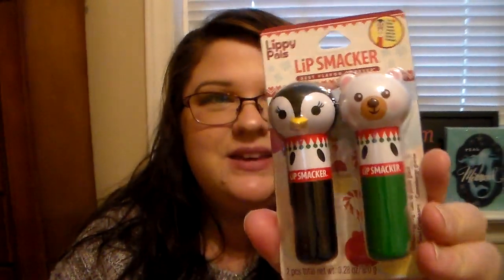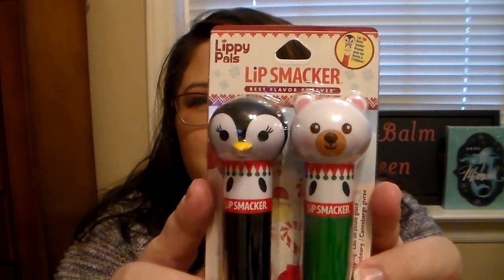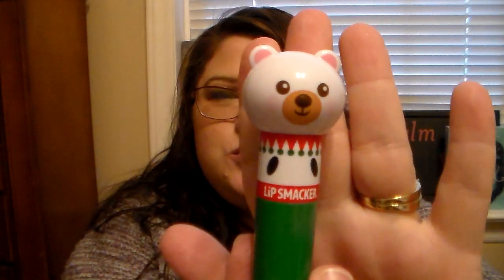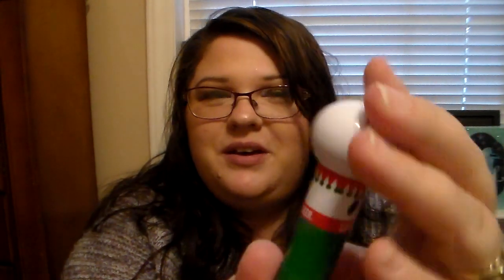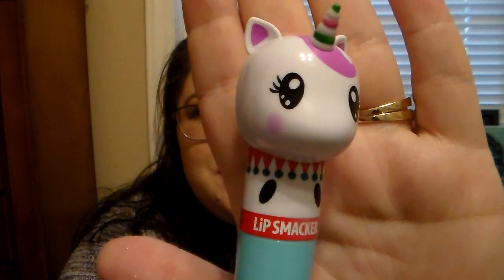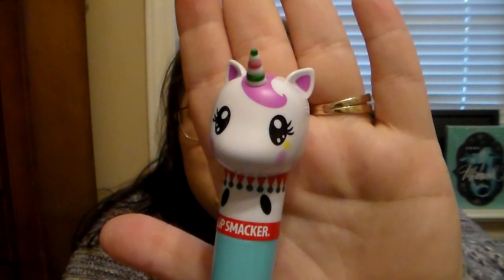2018 Holiday Lip Smacker Lippy Pals